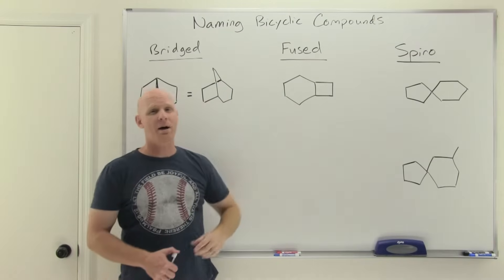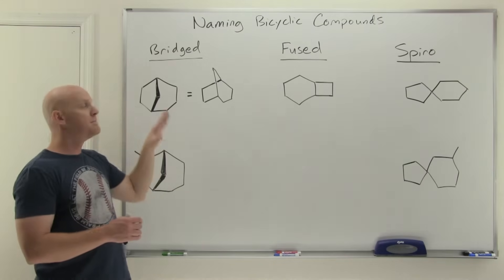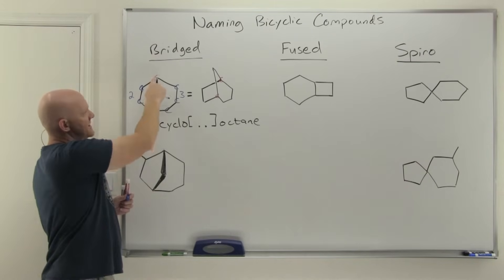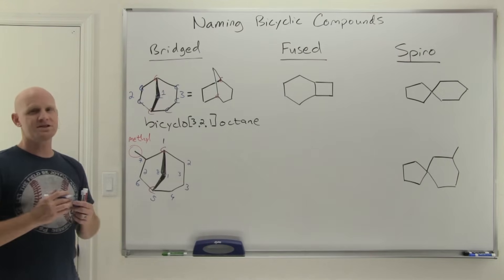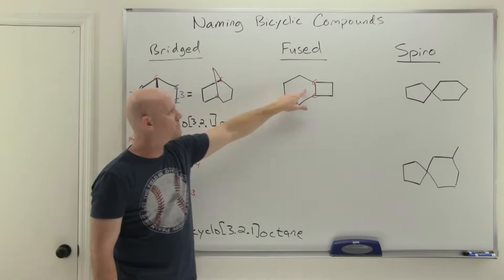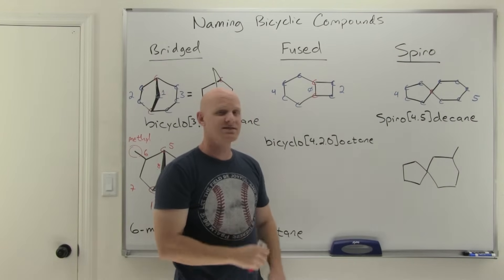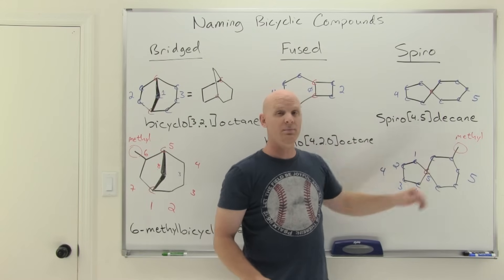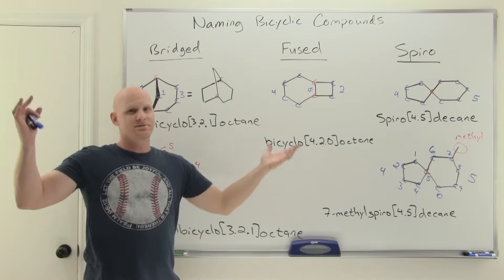4.3 IUPAC Nomenclature of Bicyclic Compounds | Organic Chemistry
Chad covers naming bicyclic compounds in this lesson including all three major classes of Bicyclic Compounds: naming bridged bicyclic compounds, naming fused bicyclic compounds, and naming spiro bicyclic compounds.  This also includes naming bicyclic compounds with substituents and how to properly number the parent chain.  Chad works several naming bicyclic compounds practice problems including a couple examples of each type.  He concludes the lesson by showing the priority in naming for the most common functional groups.

00:00 Lesson Introduction
00:50 Naming Bridged Bicyclic Compounds
07:07 Naming Fused Bicyclic Compounds
08:23 Naming Spiro Bicyclic Compounds
13:01 The Ranking of Priority when Naming various Functional Groups